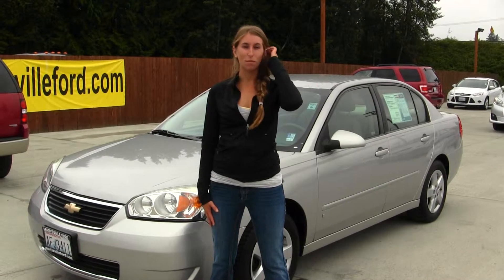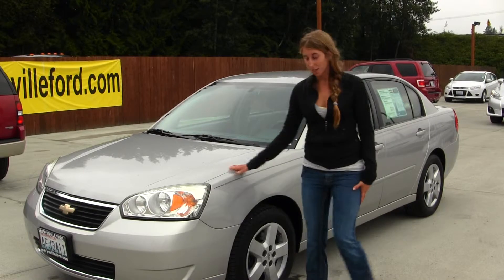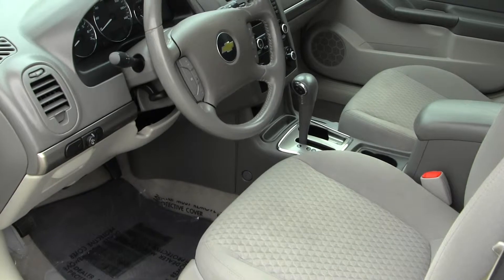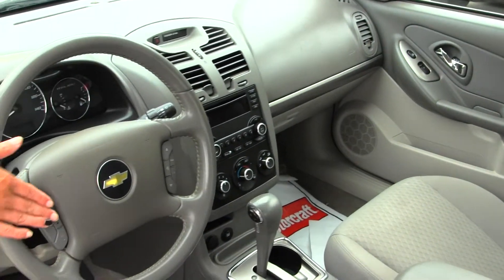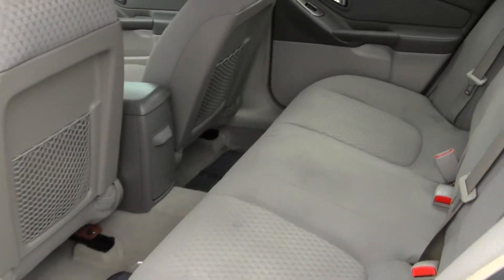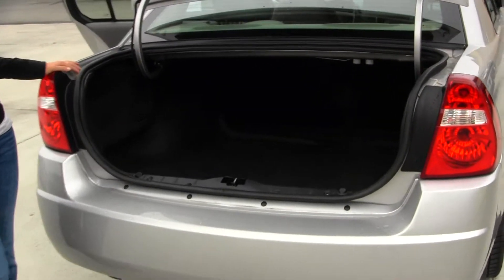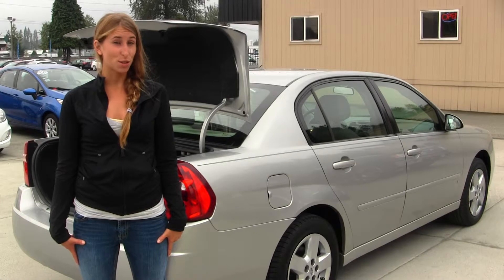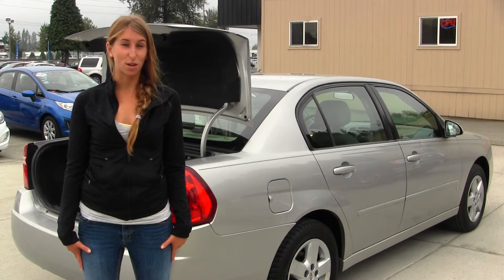Virtual Walk Around Video of a 2008 Chevy Malibu LT at Marysville Ford p8038a